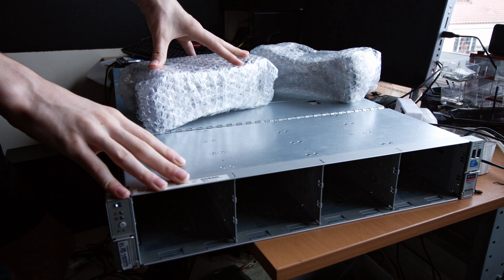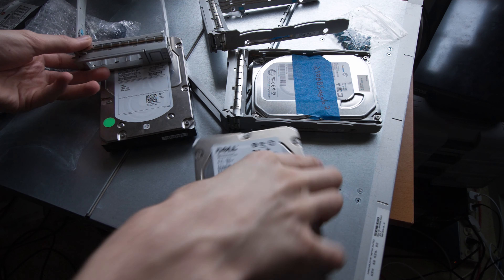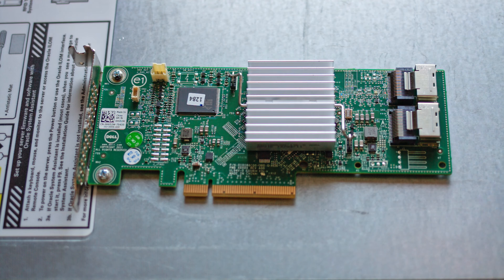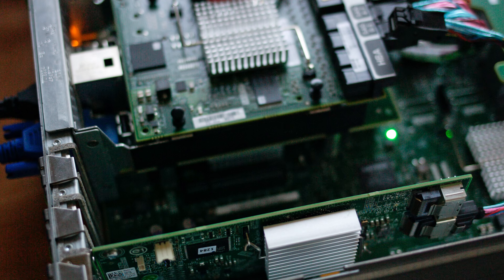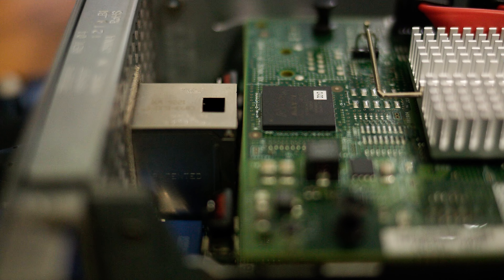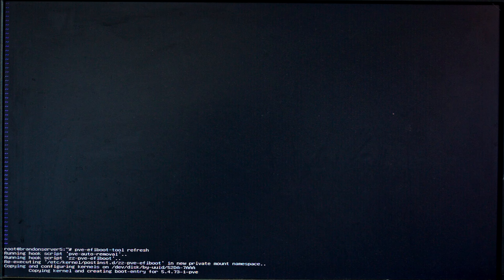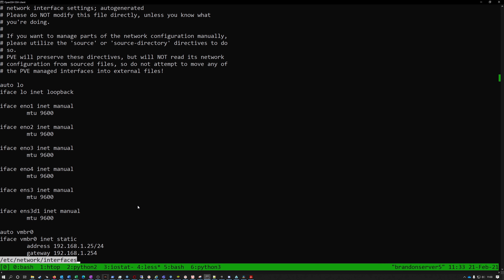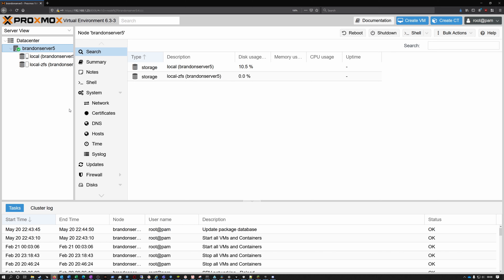Setting up a Sun X3 2L to be used as a Proxmox server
I go through the process of setting up a Sun/Oracle X3-2l to be use as a Proxmox server. I replace the RAID card with a HBA, setup usb sticks as a boot drive, fix a issue with USB drives in proxmox not booting, and setting up storage and networking